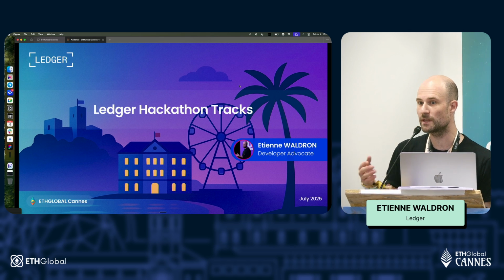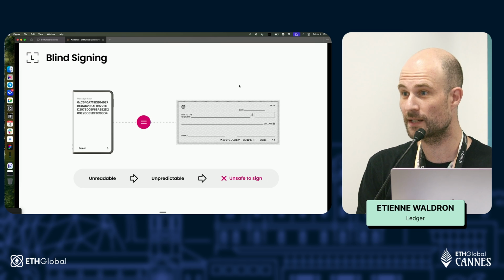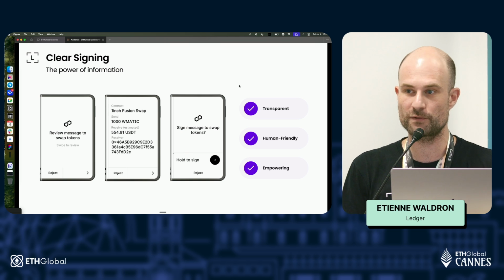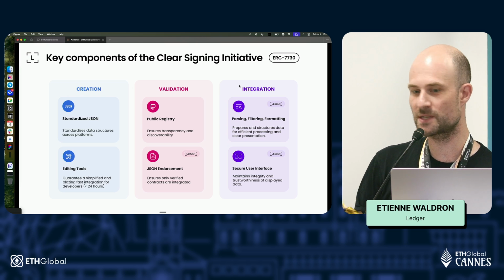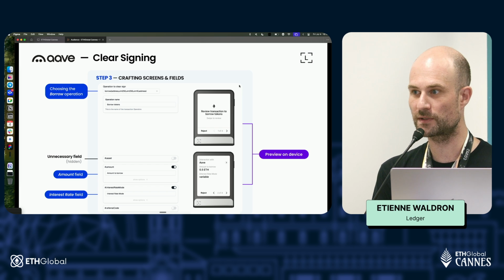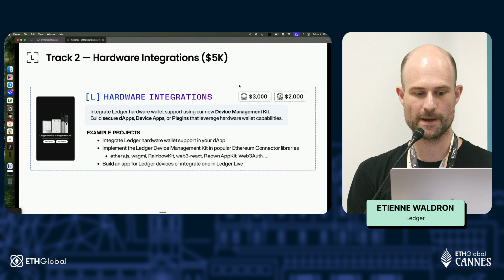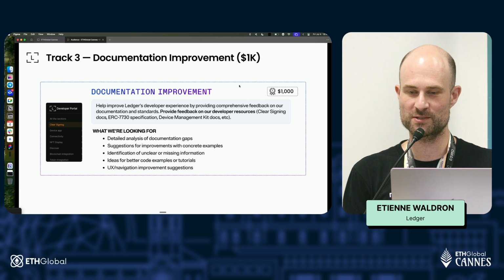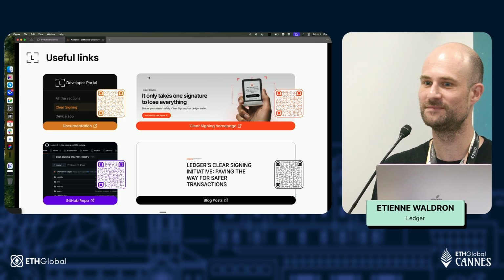Ledger Tracks I Etienne Waldron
This Ledger conference session, led by developer advocates Etienne Waldron, introduces Ledger’s mission to secure Web3 through hardware wallets and new initiatives. The focus is on three hackathon tracks: Clear Signing, Hardware Integrations, and Documentation. Clear Signing addresses the risks of blind signing by enabling human-readable, transparent transaction details using JSON files, which developers can create and submit for bounties and prizes like the Ledger Flex. The session demonstrates the JSON creation tool, explains the review process, and encourages improvements to the tool.

The Hardware Integration track invites developers to use the new Device Management Kit for integrating Ledger devices with popular Ethereum libraries or building new apps. The Documentation track seeks contributions to enhance Ledger’s developer resources. Q&A covers review times, device access, and compatibility, emphasizing that clear signing works on all Ledger devices, with the best experience on newer models.

00:00 Introduction
00:26 About Ledger and Device Security
01:19 Ledger Flex and New Features
01:49 Blind Signing vs. Clear Signing
02:35 Clear Signing Track Overview
03:19 Clear Signing Bounties and Example Flow
04:01 Technical Details of Clear Signing
04:42 Clear Signing Implementation Steps
06:17 JSON File Structure and Usage
07:02 Demo: Creating a Clear Signing JSON File
08:02 Improving the JSON Creation Tool
08:51 Registry and Submission Process
09:17 Hardware Integrations Track
10:00 Device Management Kit and Integration Ideas
10:44 Documentation Track
11:05 Useful Links and Closing
11:41 Q&A: Review Time, Device Access, Compatibility
13:06 Q&A: Submitting JSON for Any Contract, Closing Remarks